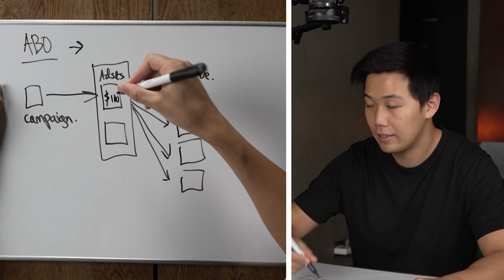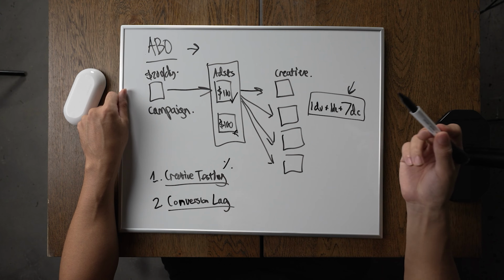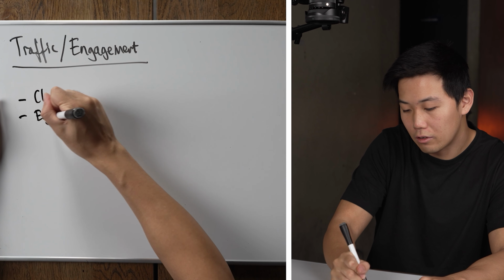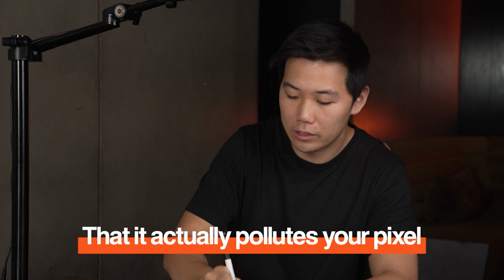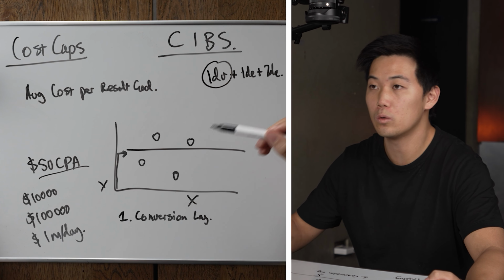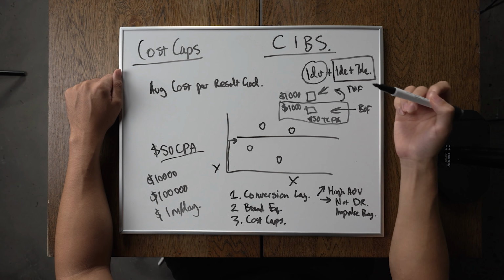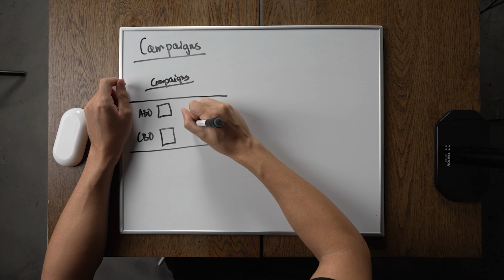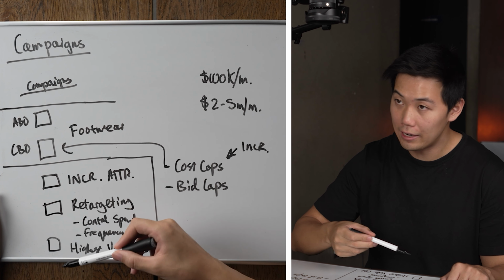Every Meta Ads Campaign Explained in 27 Minutes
In this video, I break down every type of Meta ads campaign in 2026 for eCom and DTC brands and explain the pros and cons of each to help you make the best decision on how to properly structure your ad account when scaling.